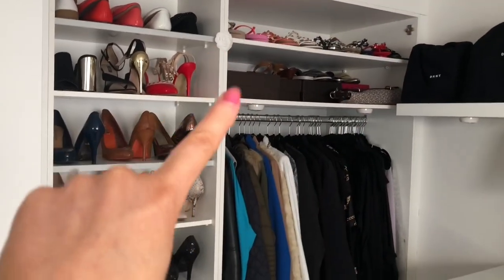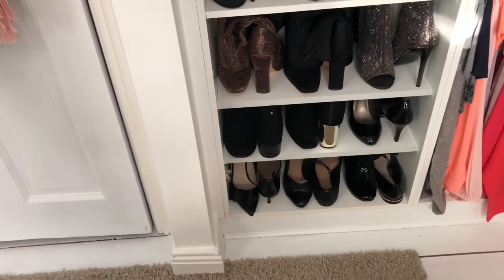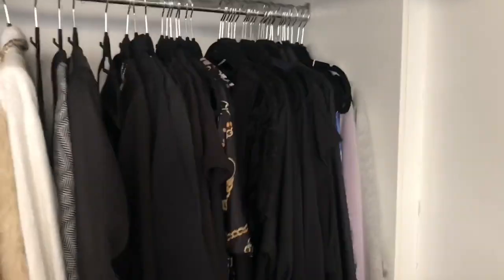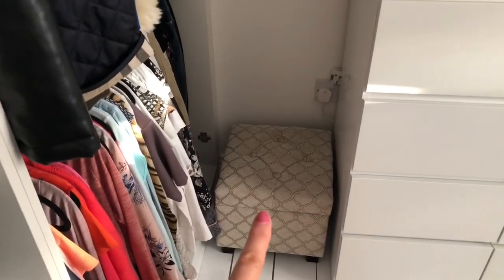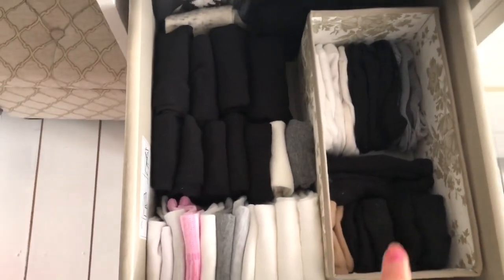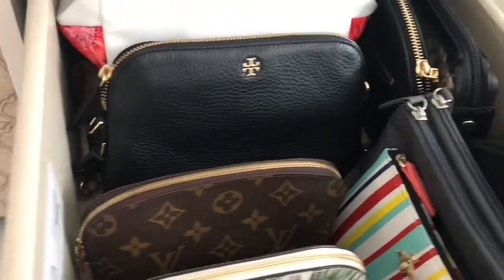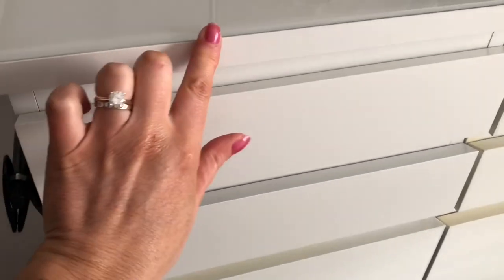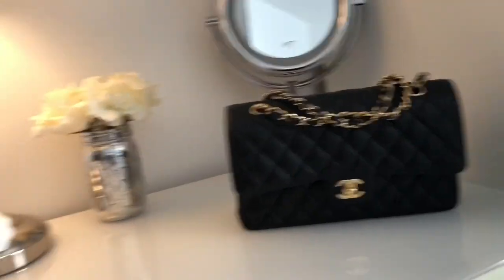My renovated closet / dressing room tour ! How I organise everything in a small space !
closettour dressingroom walkincloset . Hi everyone thanks for clicking on my video , I had a lot of questions about my dressing room when I put it in my stories on Instagram so I thought I'd do an updated video of it , any items I find online still available I'll link below X
White desk / dressing table
Tall drawers
Small white shelving unit
3 door free standing wardrobe
Tall mirrored unit